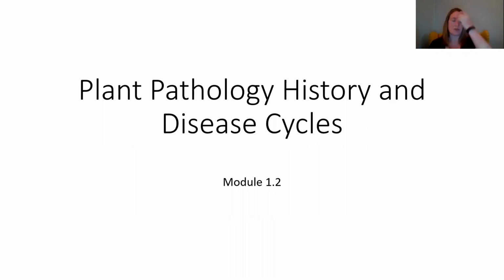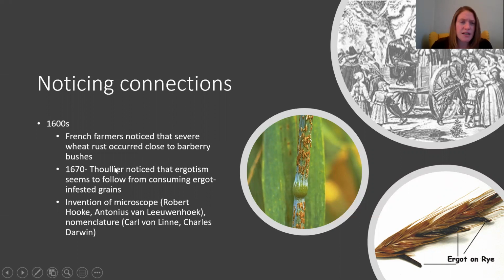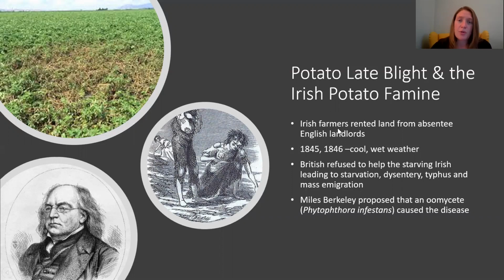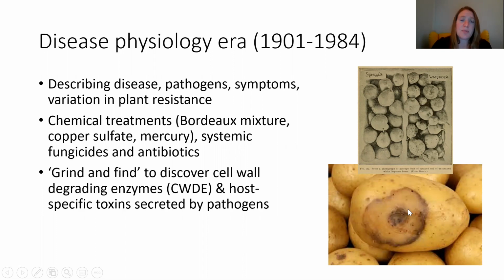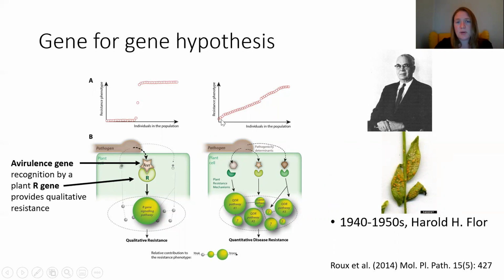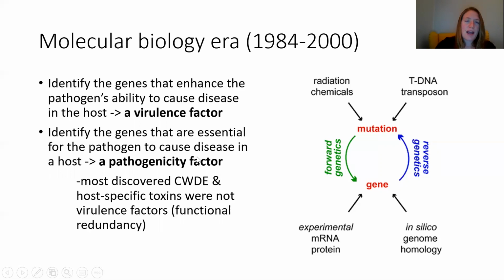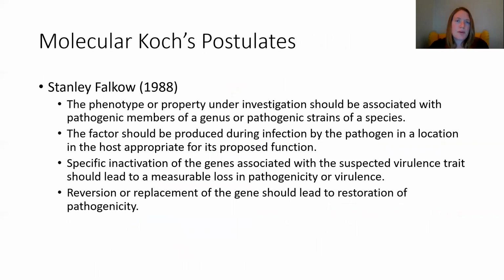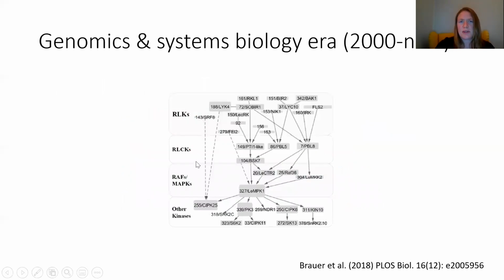Plant pathology history